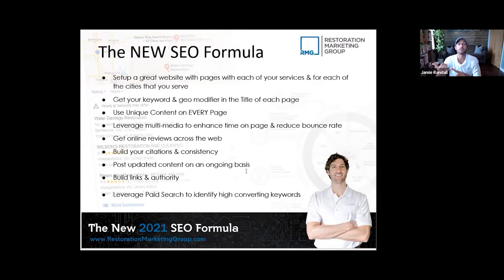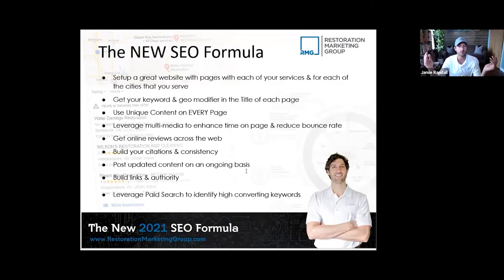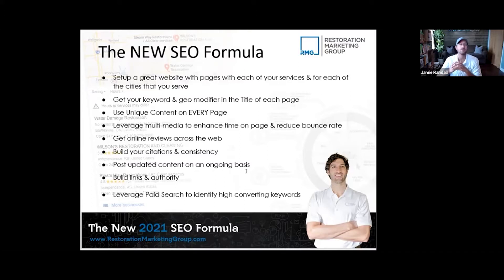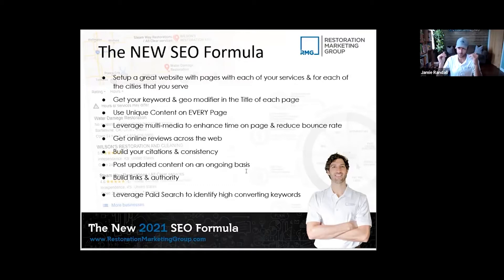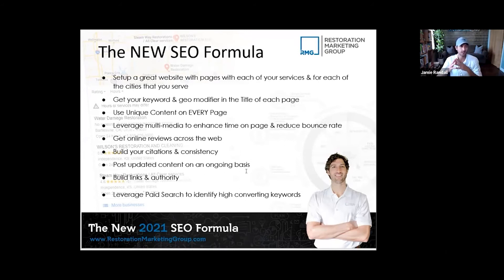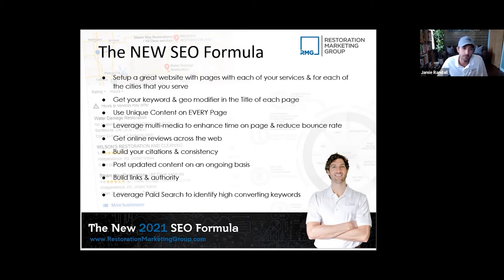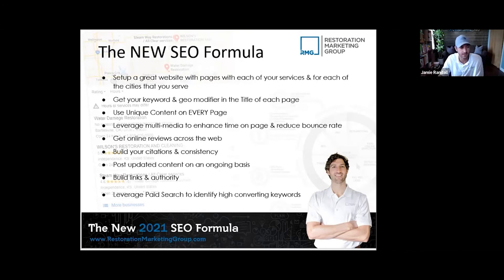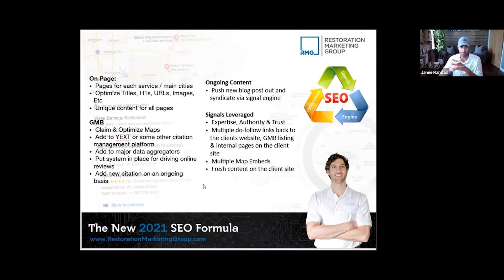Recapping the New SEO Formula for Water Damage Restoration Marketing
Jamie recaps the key factors that make up the new 2021 SEO formula.

If you’d like more ideas & strategies for marketing your Water Damage, Mold Removal, or Fire Damage Business Online, download The Ultimate Online Marketing Checklist for Damage Restoration Contractors